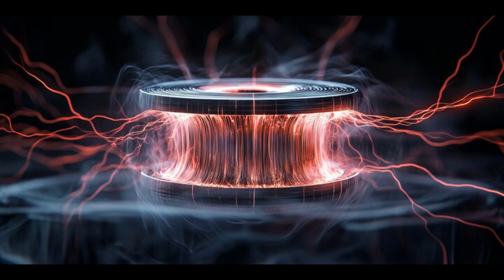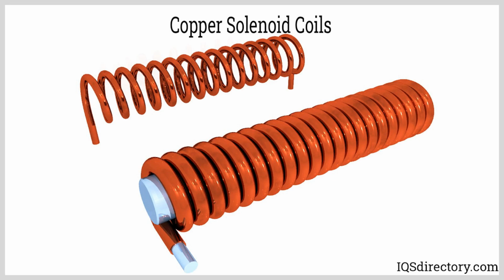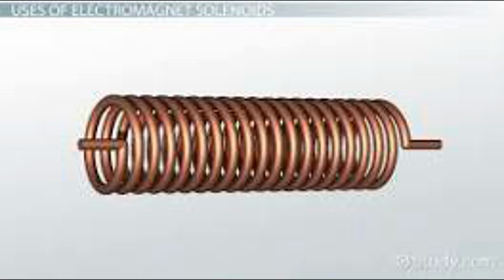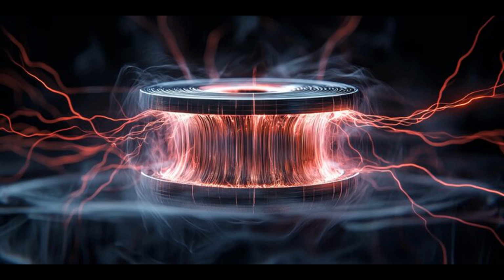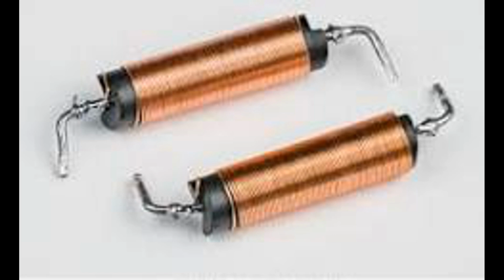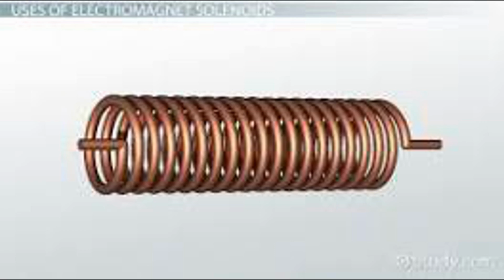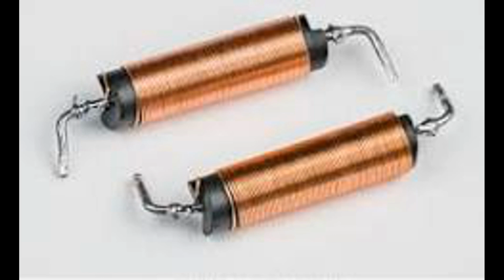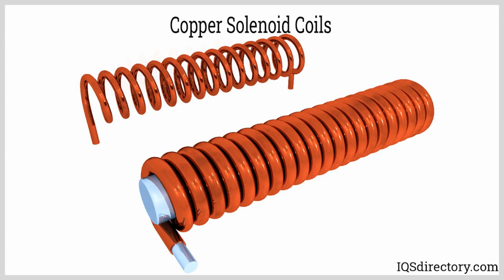What Is Solenoid? How Does It Function And Its Aplication?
A solenoid is a type of electromagnetic device that converts electrical energy into mechanical motion. It consists of a coil of wire, usually wound in a cylindrical shape, that produces a magnetic field when an electric current passes through it. This magnetic field exerts a force on a movable metal core (often called a "plunger" or "armature"), causing it to move in a linear fashion. The solenoid's ability to control this motion precisely is what makes it widely used in various applications.

How a Solenoid Works
Electrical Current: When an electric current flows through the solenoid's wire coil, it generates a magnetic field around the coil.
Magnetic Field: The magnetic field created inside the coil is strongest at the center and weakest at the ends.
Magnetic Attraction: The solenoid typically contains a ferromagnetic core (like iron or steel) that is free to move within the coil. The magnetic field attracts the core toward the center of the solenoid.
Mechanical Motion: As the core moves in response to the magnetic field, this motion can be used to perform mechanical work, such as pulling a lever or actuating a switch.
Return to Rest Position: When the electric current is turned off, the magnetic field disappears, and a spring or external force usually returns the core to its original position.
Key Components of a Solenoid
Coil: A tightly wound wire that generates a magnetic field when current passes through.
Plunger/Core: A metal rod or armature that moves when the magnetic field is active.
Housing: The solenoid may be enclosed in a casing to focus the magnetic field and protect the components.
Spring: Often used to return the plunger to its starting position when the current is turned off.
Types of Solenoids
Linear Solenoids: The core moves in a straight line, often used for pulling or pushing actions.
Rotary Solenoids: These produce rotational movement rather than linear motion.
Proportional Solenoids: These can produce a variable force depending on the current, used in systems requiring precise control.
Applications of Solenoids
Solenoids are versatile and have a wide range of uses in various industries. Here are some common applications:

Electromechanical Locks: In door locks, solenoids are used to control the locking and unlocking mechanisms by retracting or extending a latch.

Automotive Industry: Solenoids are widely used in car starters (to engage the starter motor with the engine), fuel injectors, and transmission systems.

Valves: Solenoid valves are used to control the flow of liquids and gases in applications like HVAC systems, water treatment, and industrial automation.

Relays and Switches: They act as switches in electrical circuits, allowing a low-power signal to control a higher power circuit.

Medical Devices: Solenoids are used in devices like MRI machines and drug delivery systems to control movement or fluid flow.

Vending Machines: Solenoids control the dispensing mechanisms for coins, drinks, and other items.

In summary, solenoids are fundamental electromechanical devices that leverage the principles of electromagnetism to perform controlled mechanical movements, making them essential in a variety of industries and technologies.